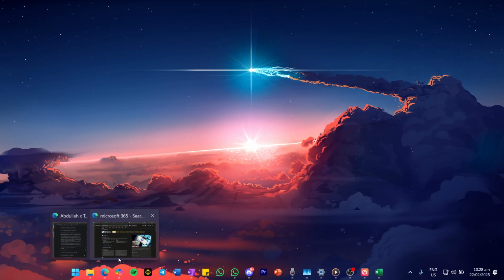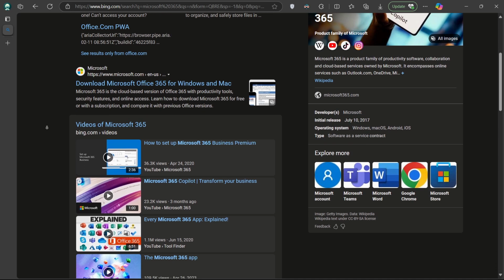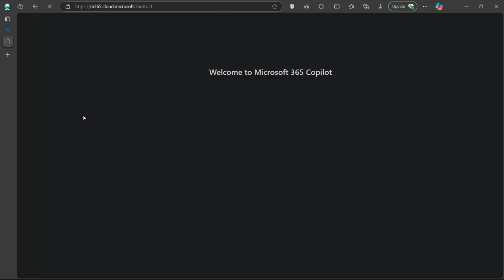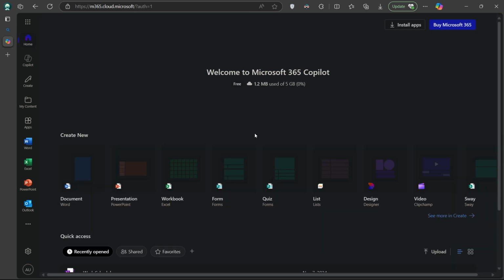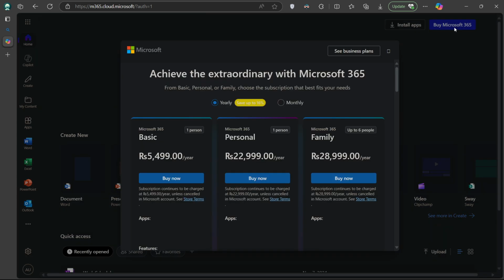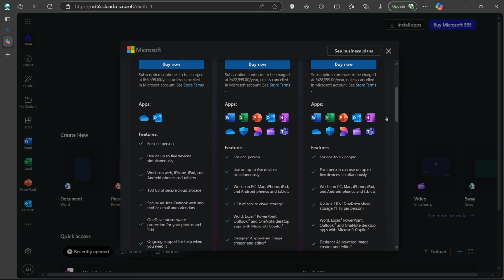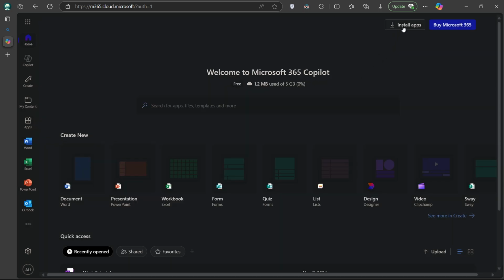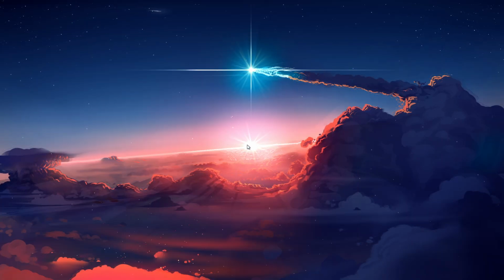How To Download & Install Microsoft Excel on PC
A short tutorial on how to download and install Microsoft Excel for free on PC.